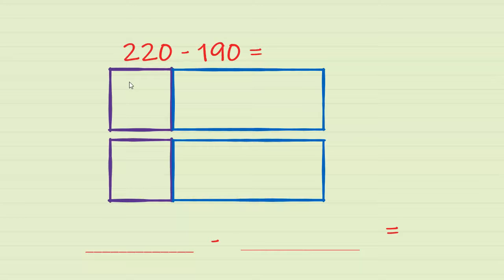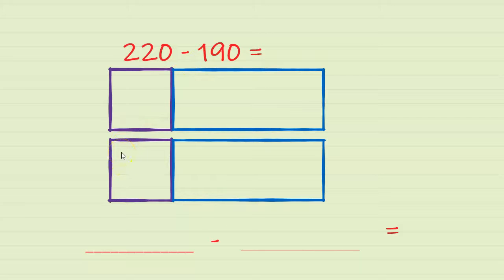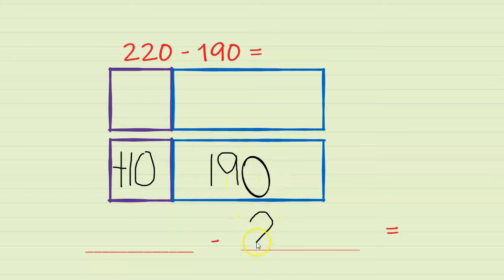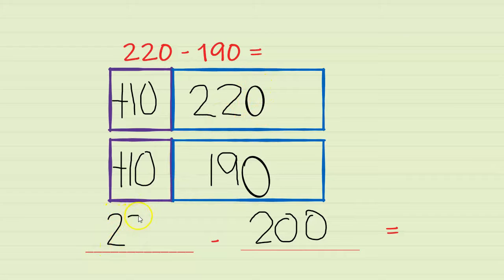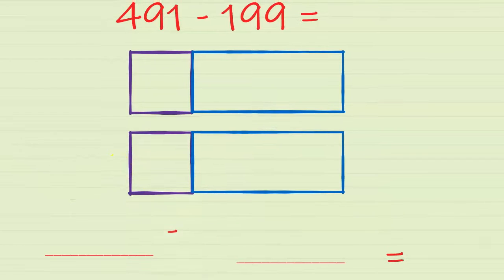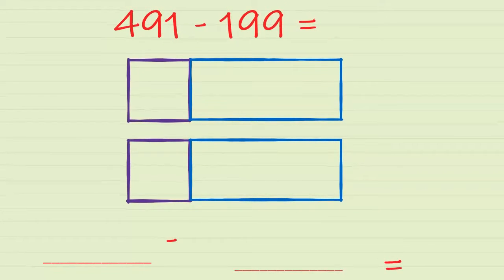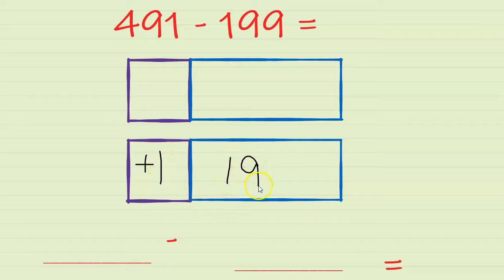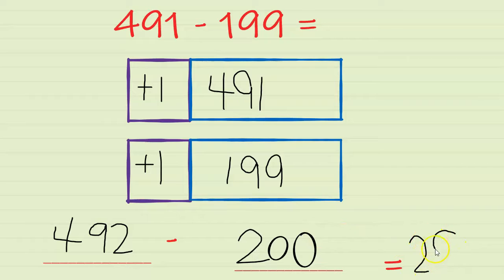Module 5 Lesson 6 Subtracting with a tape diagram